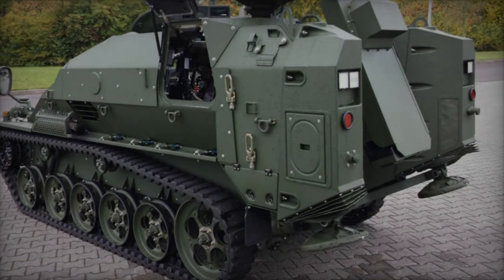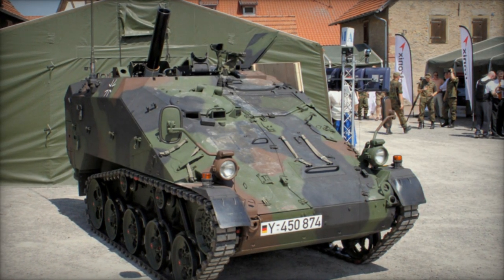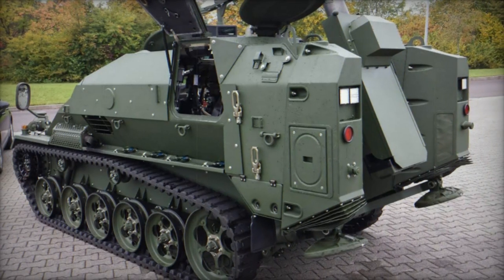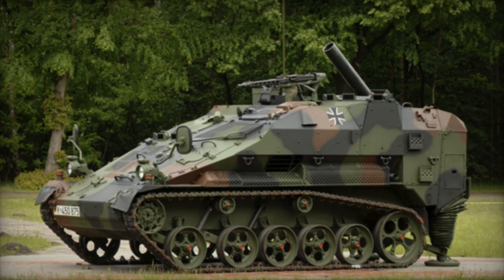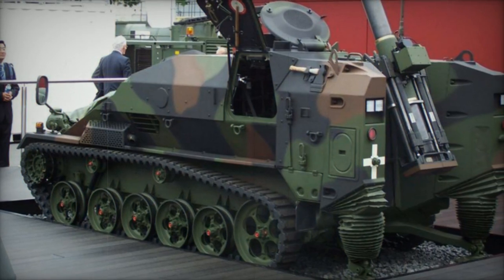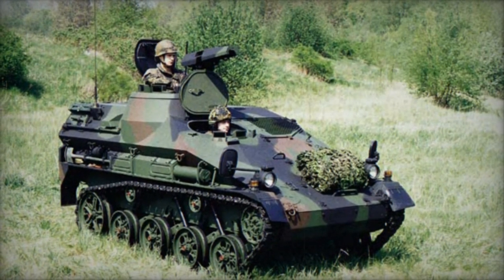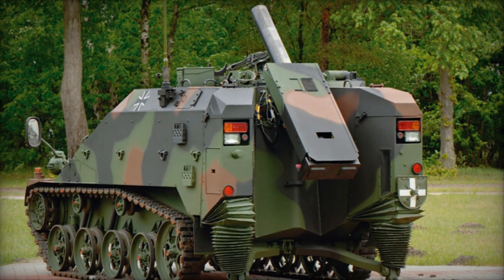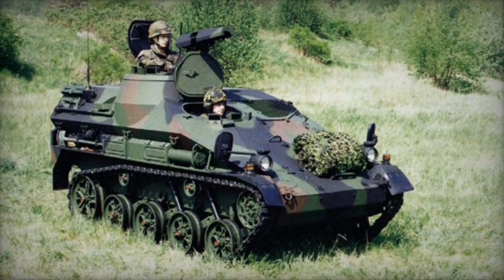LePzMrs 120 mm 120 mm mortar carrier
MaK Systems, now Rheinmetall, has developed the Wiesel 2 family of airportable armored vehicles, which are in active service with the German army in various configurations. Among them is a version equipped as a self-propelled 120 mm mortar. The initial prototype of this mortar carrier was finalized in 1997, with a subsequent contract awarded by the German Ministry of Defense to Rheinmetall in 2002 for the supply of two mortar carriers for trials and evaluation. These units were delivered in 2004 and underwent testing in the USA for hot weather trials and in Sweden for cold weather trials in 2005.